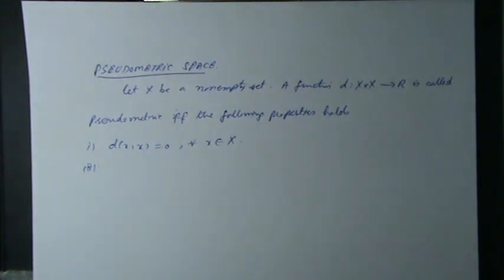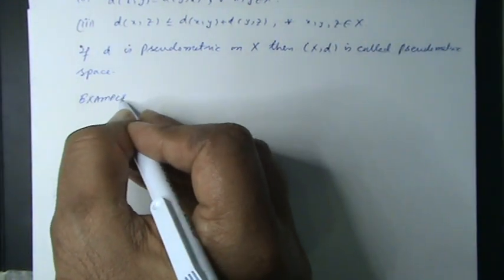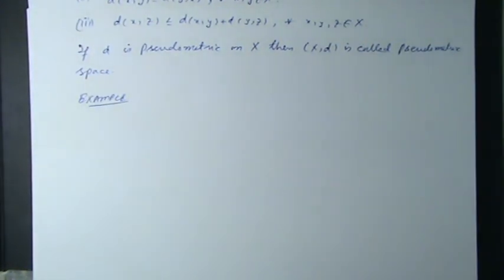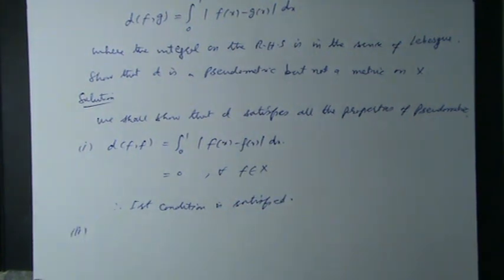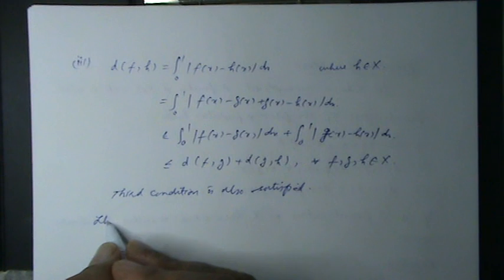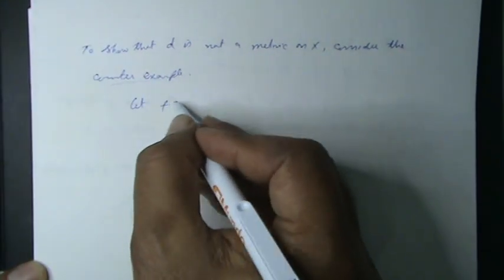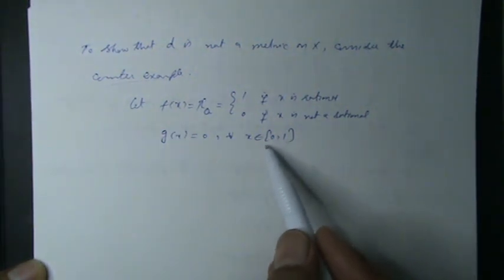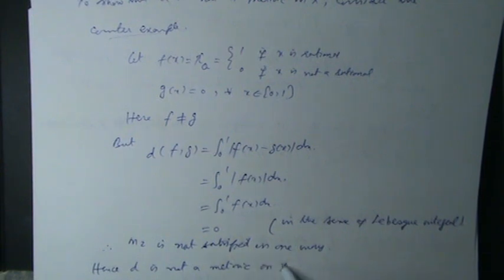PSEUDOMETRIC SPACE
1-Mathematics B-IV [ Metric Spaces & Group Theory] , 4 Cr. Hours,For students of
B.S.Mathematics and Engineering etc. PPSC, SPSC, KPPSC, BPSC, AJKPSC, FPSC/CSS.
2-Mathematics B-Course-Paper II -Mathematical Methods, Group Theory and Metric Spaces, 100 Marks, For students of Associate Degree in Science Part-2 etc.
Mathematics B Course-Paper IV [ Metric Spaces & Group Theory]
METRIC SPACES
1-Definition and various examples of metric spaces
2-Holder’s inequality,
3-Cauchy-schwarz inequality
4-Minkowski’s inequality
5-Open balls
6-Closed balls
7-Open sets
8-Neighborhoods
9-Limit points
10-Closed sets
11-Closure of a set
12- Interior points
13-Exterior points
14-Boundary points
15-Convergence in metric spaces
16-Cauchy sequences
17-Continuity in metric spaces
18- Norm
19-Inner product
20-Orthonormal sets
21-Orthonormal basis
22-The Gram-Schmidt process

GROUP THEORY
1-Binary operations
2-Definition, Examples and formation of groups
3-Subgroups
4-Order of group,
5-Order of an element
6-Abelian groups
7-Cyclic groups,
8-Cosets,
9-Lagrange’s theorem
10-Permutation,
11-Even and odd permutations
12-Symmetric groups
13-Introduction to rings
14- Introduction to fields

Recommended Books
1. Micheal, O. Searcoid, Metric Spaces, Springer, 2007
2. E. Kreyszig, Introduction to Functional Analysis with Applications, John Wiley and Sons, 1978
3. W.A. Sutherland, Introduction to Metric and Topological Spaces, Clarendon Press Oxford, 1975
4. E.T. Copson, Metric Spaces, Cambridge University, Press, 1968
5. G.F. Simmons, Introduction to Topology and Modern Analysis, McGraw Hill Company, 1963
6. I.N. Herstein, Topics in Algebra, Xerox Publishing Company, 1964.
7. Vivek Sahai and Vikas Bist, Algebra, Narosa Publishing House, 1999
8. P.B. Bhattacharya, S.K. Jain and S.R. Nagpaul, Basic Abstract Algebra, C.U.P.,
1986
(Syllabi and Courses of Reading) Associate Degree in Arts/Science Part-I & Part-II Split Program.
Mathematics B-Course-Paper II,Mathematical Methods, Group Theory and Metric Spaces 100 Marks
Note: Attempt six questions by selecting two questions from Section I, two questions from Section II, one question from Section III and one question from Section IV
Section-IV (2/12)
Metric Spaces
1-Definition and various examples of metric spaces
2-Holder’s inequality, Cauchy-Schwarz and Minkowski’s inequality
3-Open ball (or open sphere) and closed balls
4-Diameter of a set
5-Distance between two sets
6-Neighborhoods
7-Open and closed sets
8-Interior, Exterior and boundary points
9-Limit points, Closure of a set
Recommended Books:
1. Thomas, Calculus, 11th Edition. Addison Wesley Publishing Company, 2005
2. H.Anton, I. Bevens, S. Davis, Calculus, 8th Edition, John Wiley & Sons, In. 2005
3. Micheal, O. Searcoid, Metric Spaces, Springer, 2007
4. E. Kreyszig, Introduction to Functional Analysis with Applications, John Wiley and
Sons, 1978
5. Erwin, Kreyszig, Advanced Engineering Mathematics, John Wiley and Sons, 2004
6. l.N. Herstein, Topics in Algebra, Xerox Publishing Company, 1964.
7. Adler, Andrew, Coury, John E. The Theory of Numbers, Jones and Barttlet Publishers,
Boston, 1995.
8. Burton, D.M. Elementary Number Theory McGraw Hill, 2000